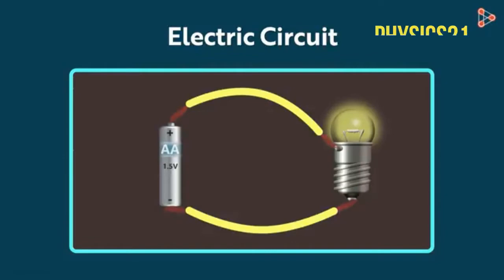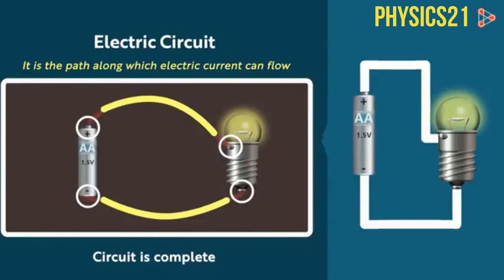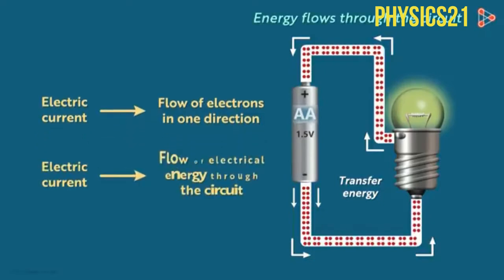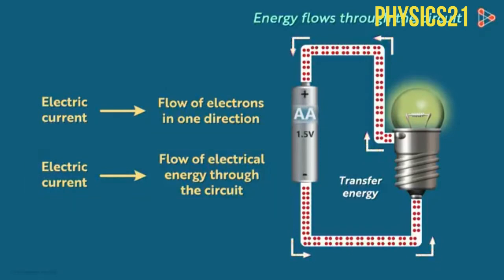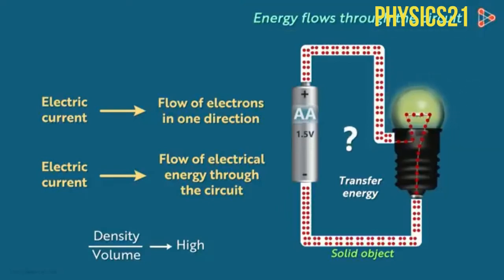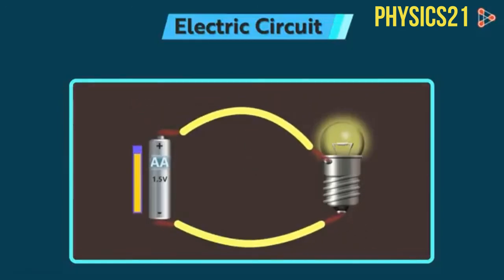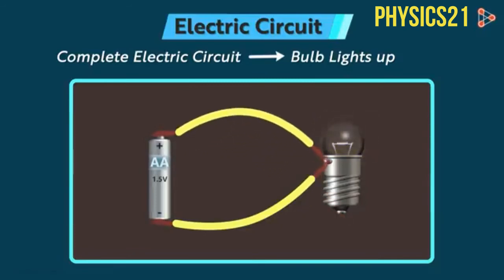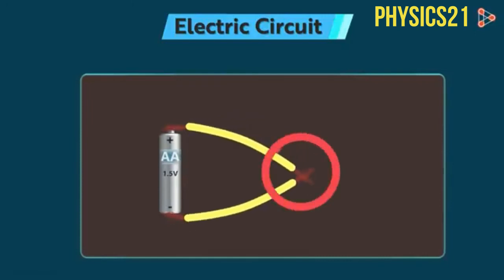ELECTRIC CIRCUIT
What is electric circuit mean?